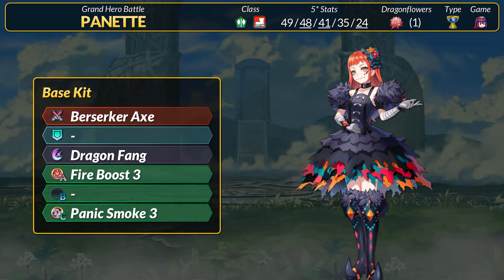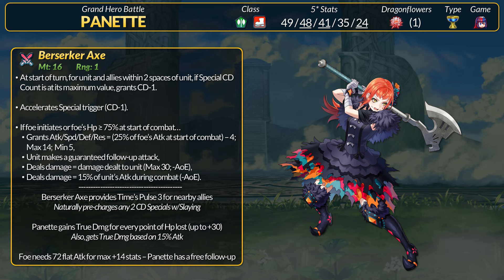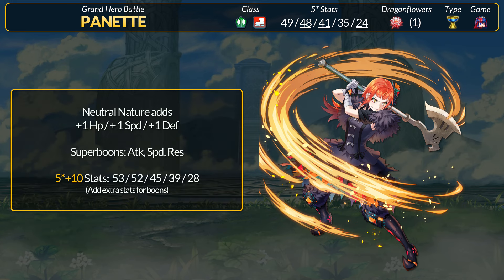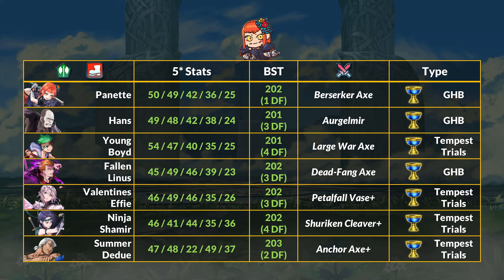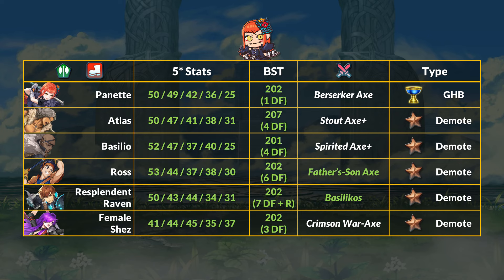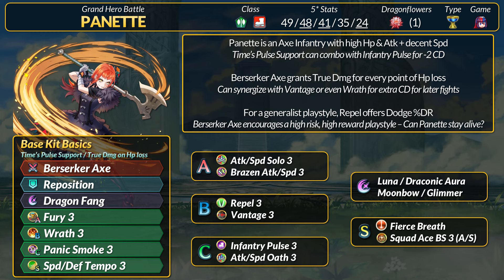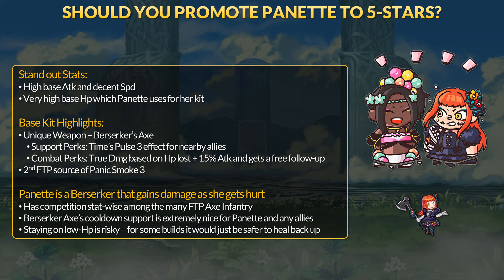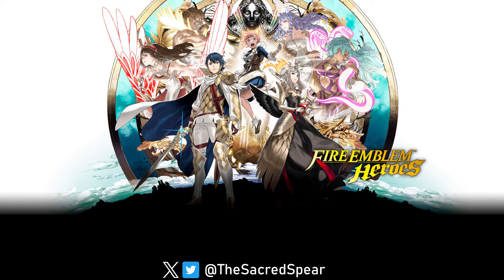Should You 5-Star Panette? (Berserker Axe - Time's Pulse Support) | Fire Emblem Heroes Guide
The CYL 8 surprise Grand Hero Battle unit is Panette! She's a Berserker from Engage and she has her very own Berserker Axe. Lots of crit opportunities and Panette will share with her team.

0:00 Base Kit
4:15 FTP Axe Infantry Comparisons
6:00 Build Ideas
11:30 Should You 5-Star Panette?